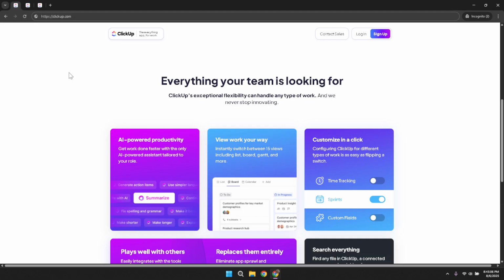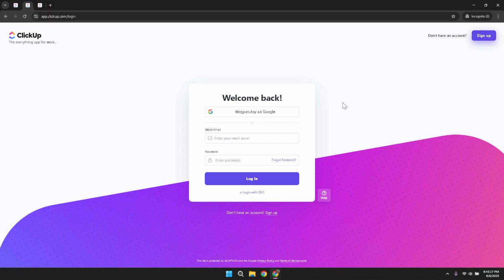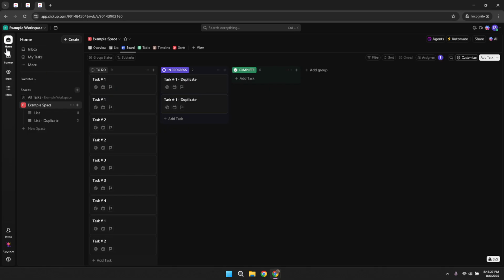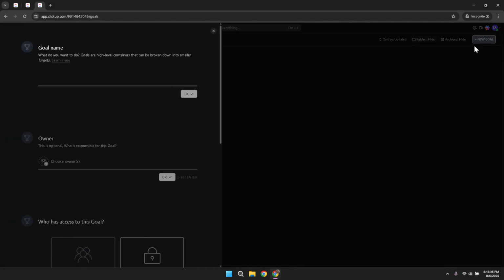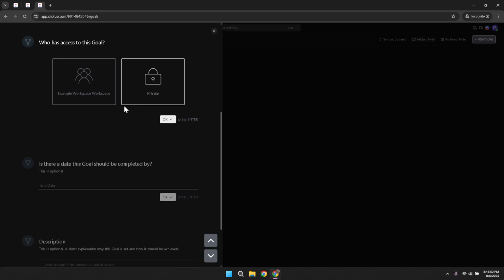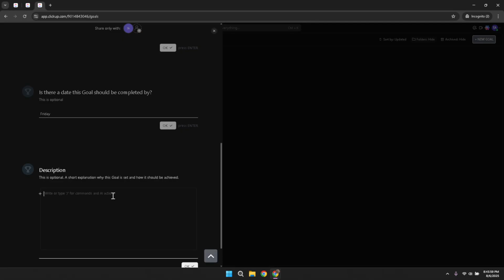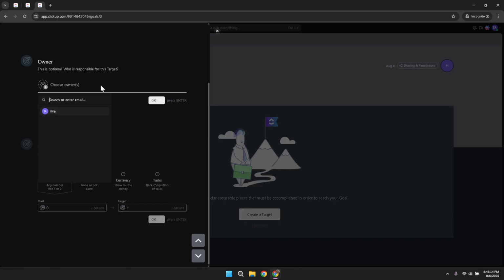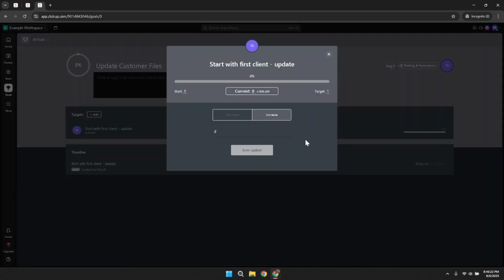How To Use Goals In Clickup (Okrs) [2025 Guide]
In today's video we are covering: how to use slash command in taskade, how to use slash commands, how to use clickup in 2023, how to use commands in minecraft, how to use clickup 2020, clickupguide